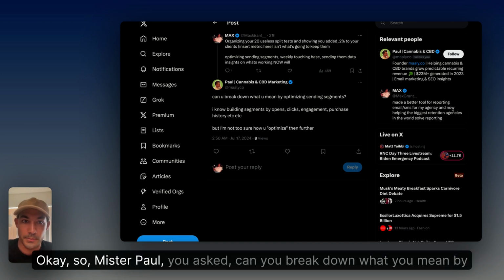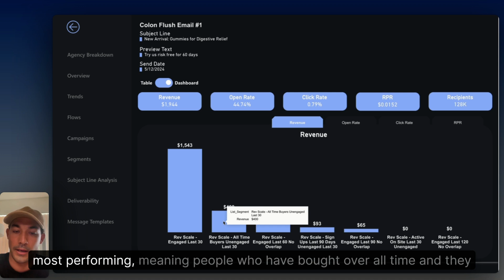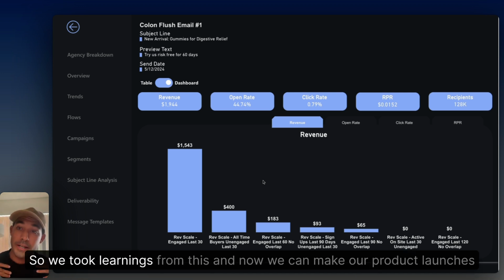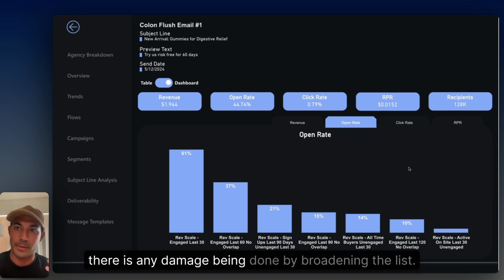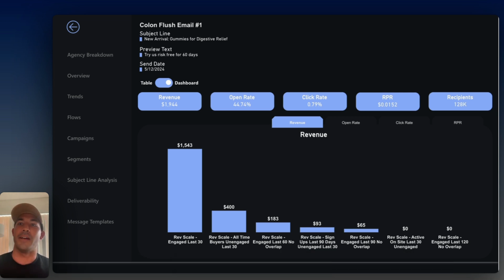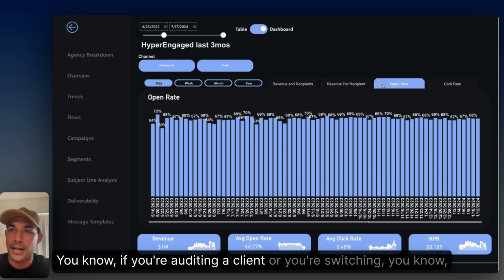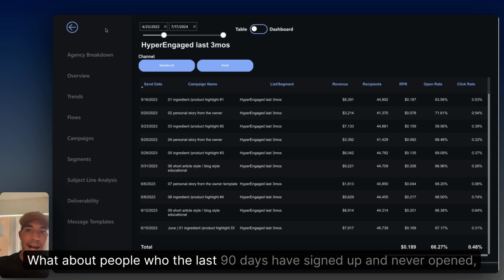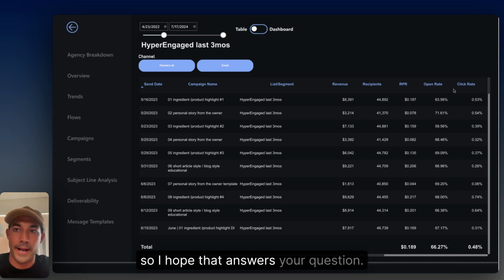Optimizing Sending Segments